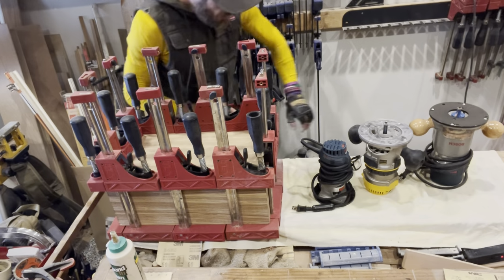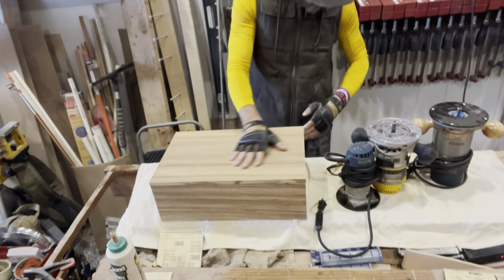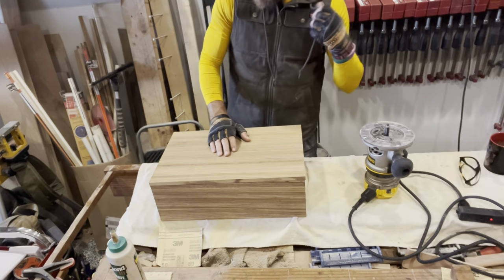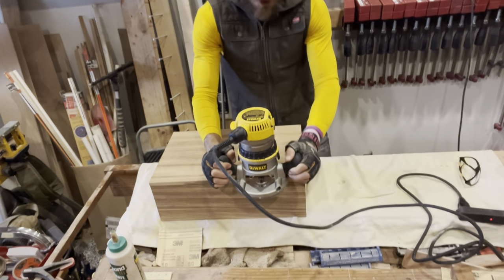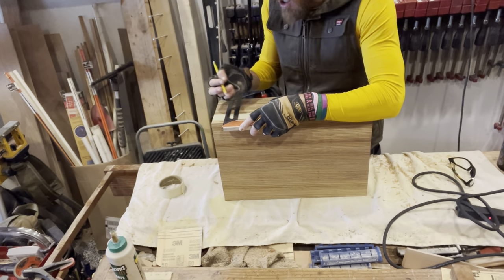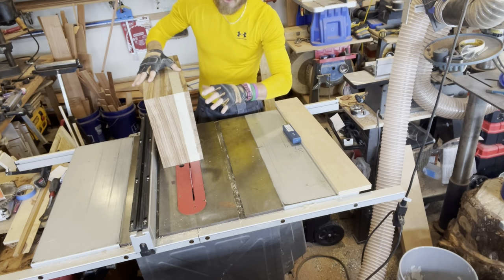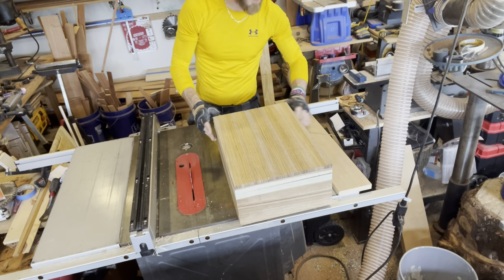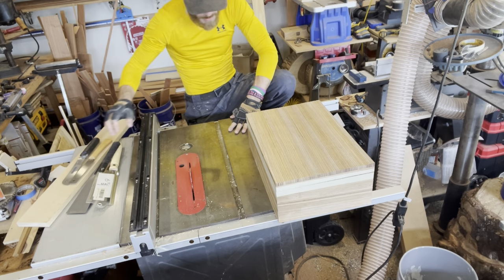ZEBRA BUILD part 5 in series! Flush cutting the top with router and cutting the lid from the box!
This is the fifth in a series! You will see the build as it progresses! Box making and furniture have been something I have been doing for many years! Always learning!
This will be the explanation of different routers and how to operate a freehand router using a flush cut trim bit and we will make the lid flush to the box. Then we will cut the lid from the box to make two matching pieces

Next!!! Let’s route grooves for  hinges , roundover for the top and a couple finger grooves to help lift the lid!